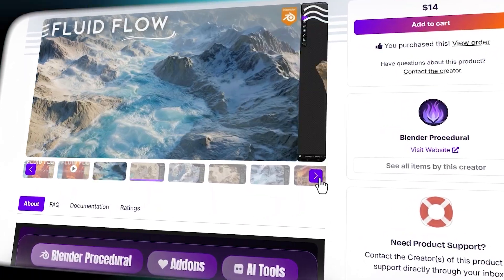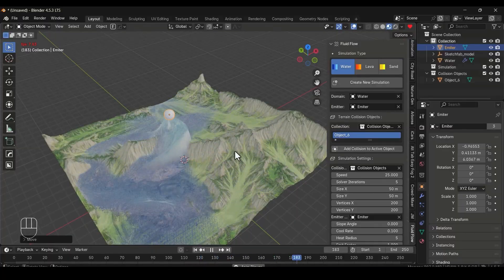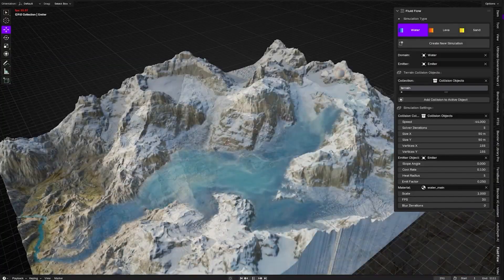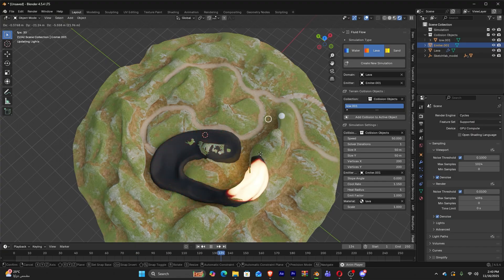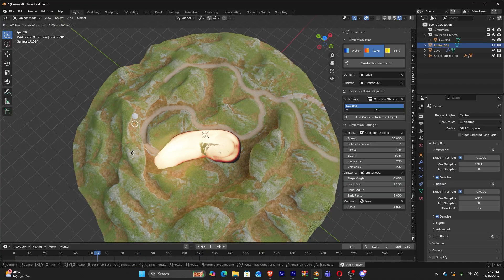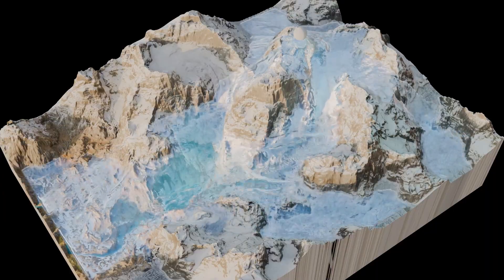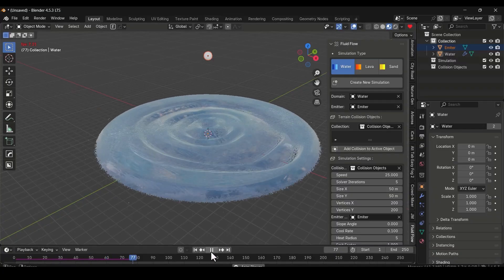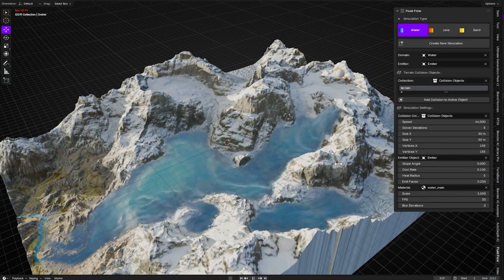New Blender Addon For Realtime Physics Simulation | Fluid Flow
Discover Fluid Flow, a real-time Blender add-on for fast water, sand, and lava simulations using Geometry Nodes.
Get instant results without Mantaflow bakes and create dynamic environments in seconds.
Perfect for artists, motion designers, and anyone who wants quick, stylized fluid effects inside Blender.